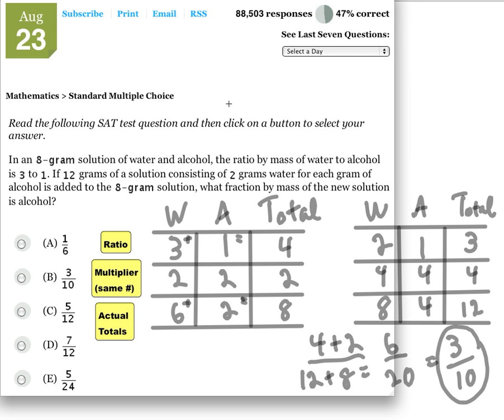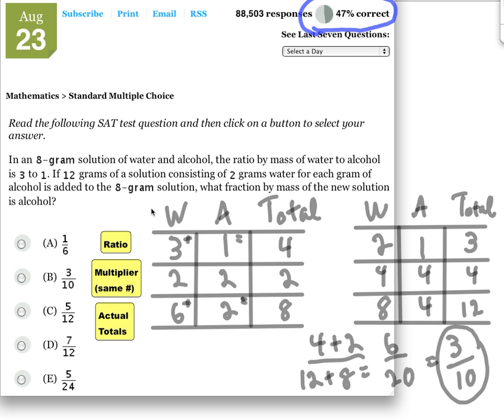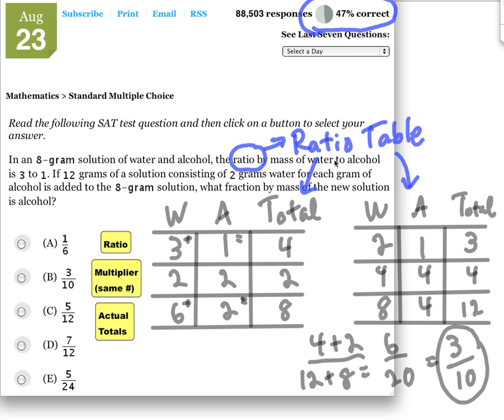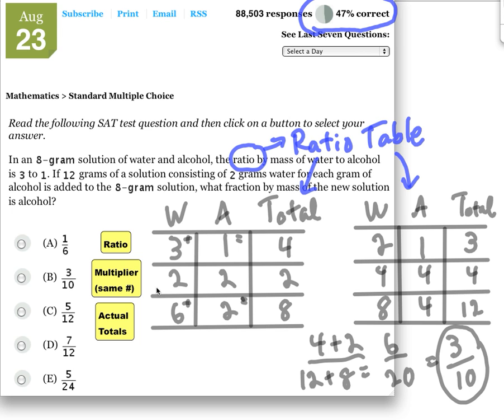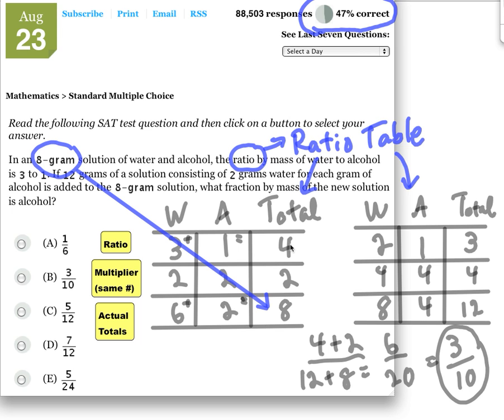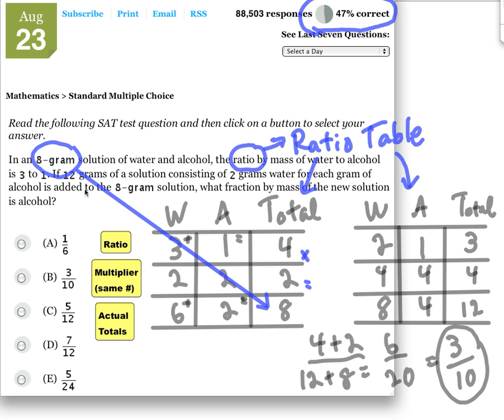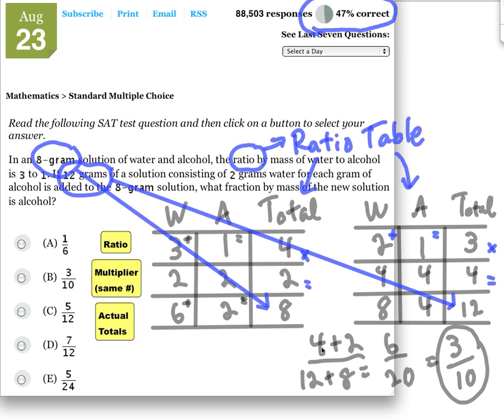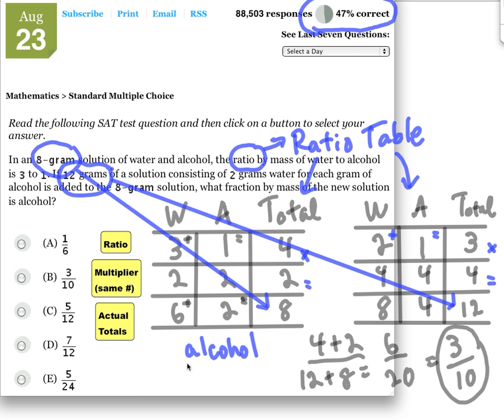SAT Question of the Day - August 23, 2011